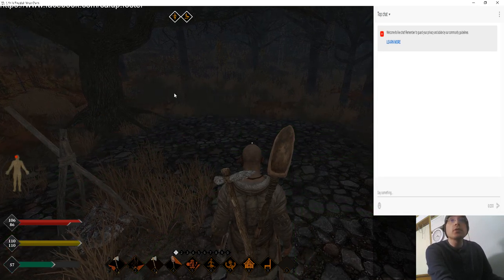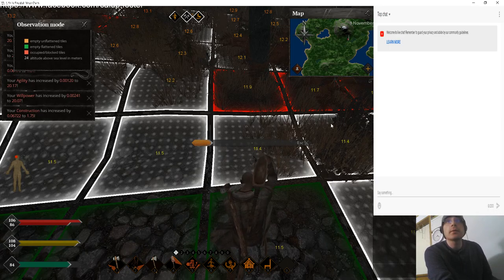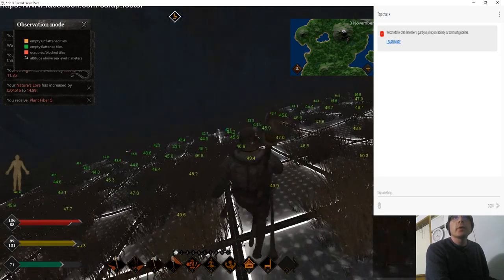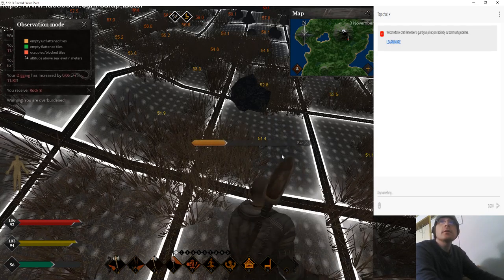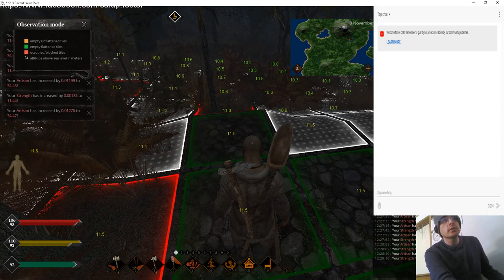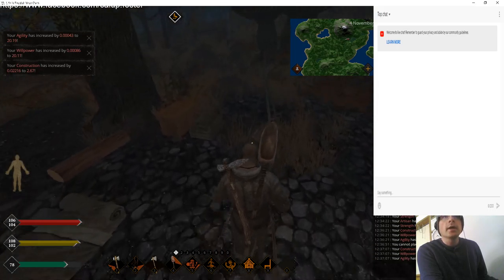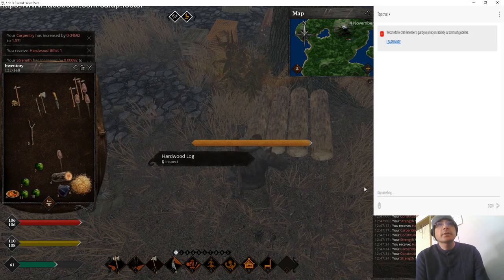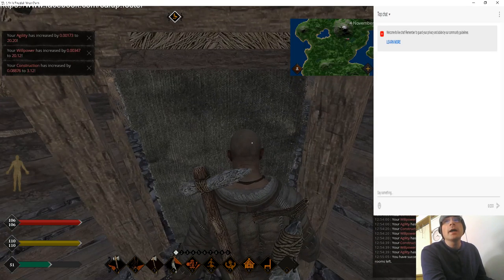Life Is Feudal: Your Own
Testing new set up, and making my first home on my server.